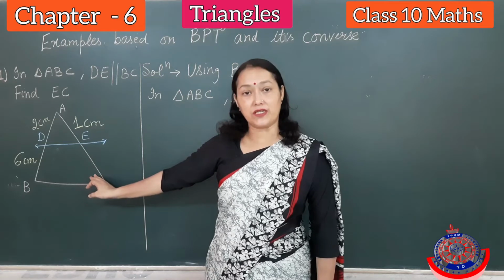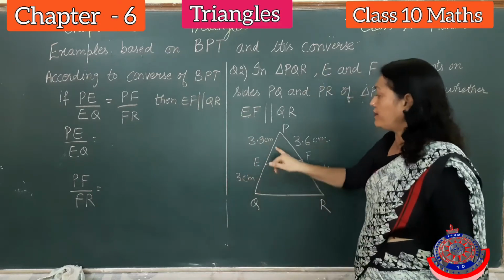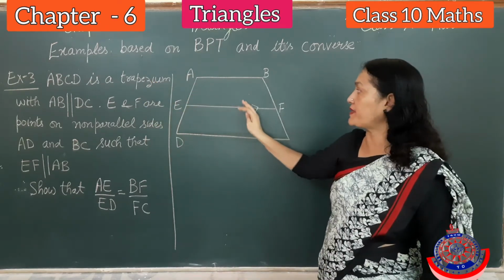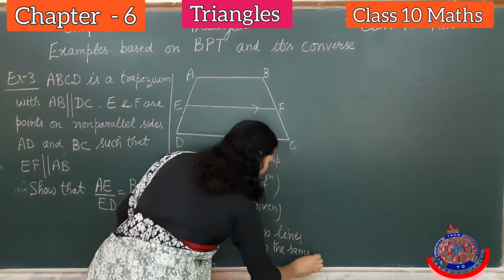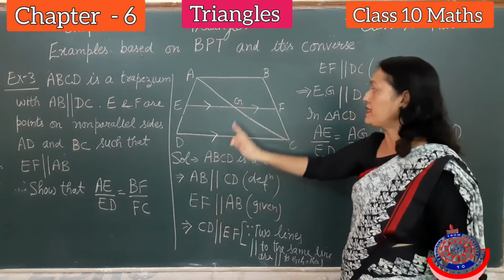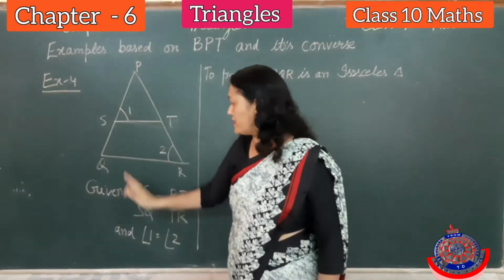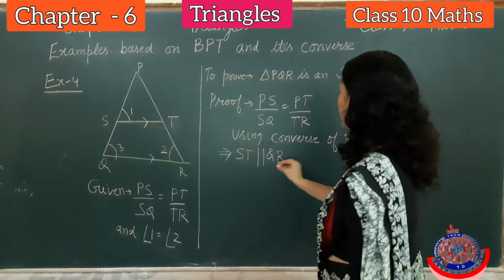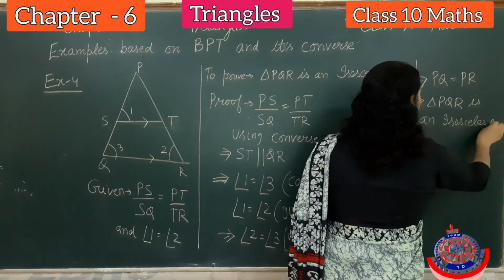28 July, Class 10 chapter 6 Triangles